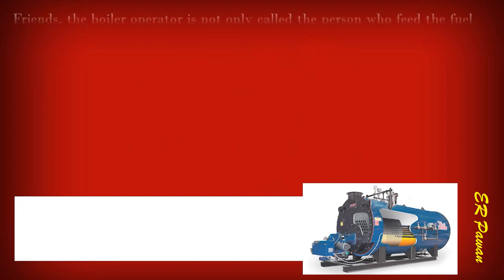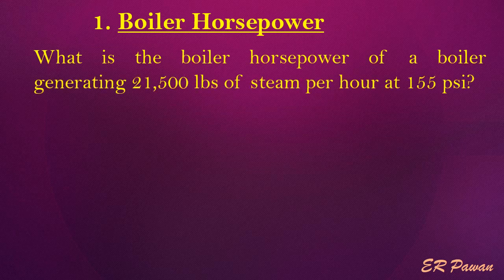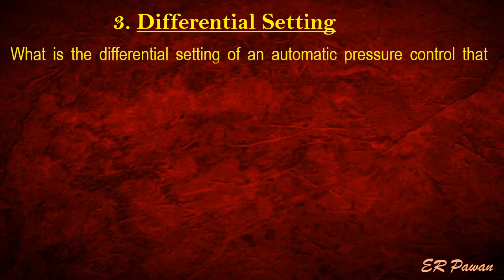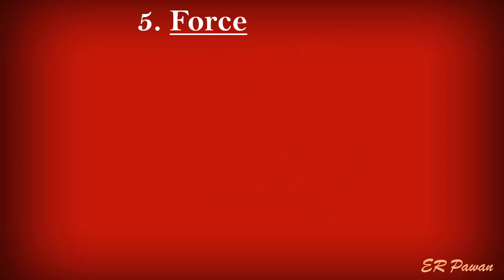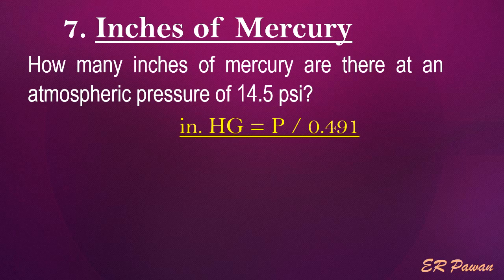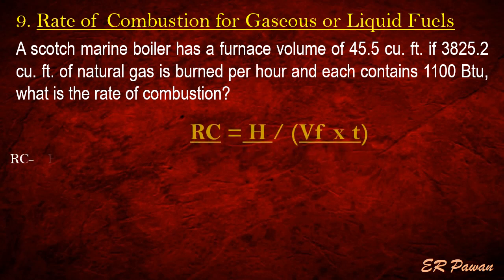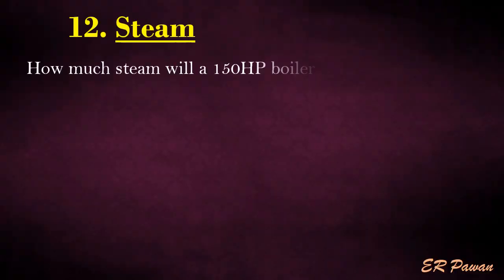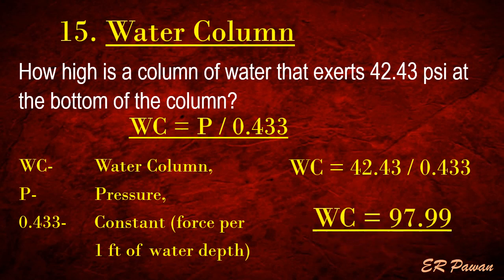Important formulas of Boiler Explained || Basic formulas of boiler || 15 important boiler formulas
Important formulas of Boiler || Basic formulas of boiler || 15 important boiler formulas ||
Boiler engineers, also known as boiler operators or stationary engineers, maintain and operate the temperature and ventilation systems for large facilities or plants. They might operate equipment such as steam engines, boilers, turbines, fans and furnaces.